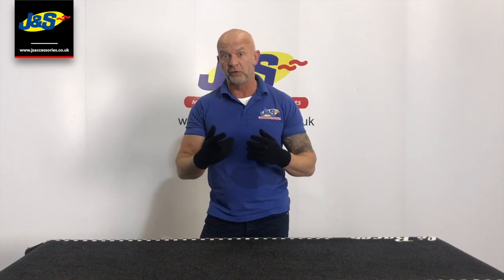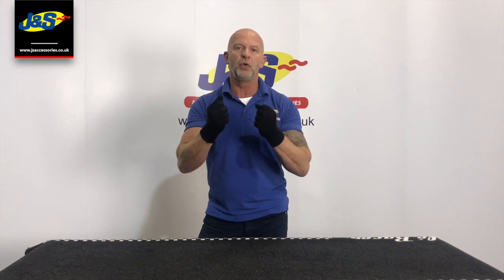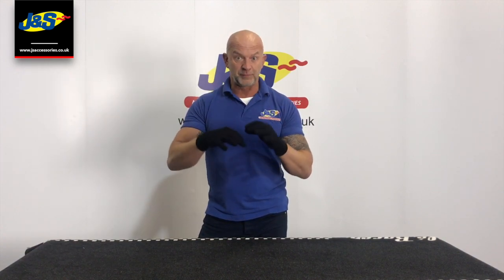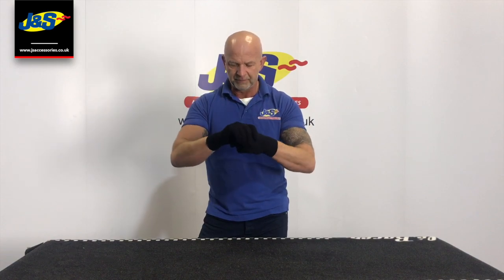EDZ Merino wool inner gloves - J&S Accessories Ltd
Don't get cold hands get EDZ Merino wool inner gloves. Luxurious Merino wool not only keeps you warm but is soft to the touch and has many other benefits that you can see from watching this video: